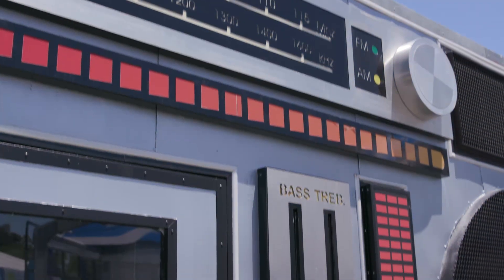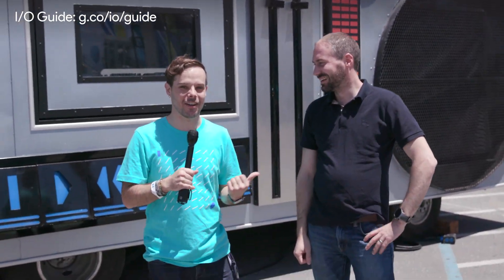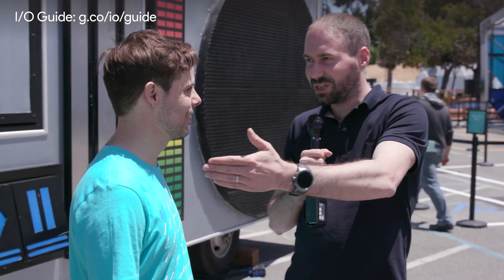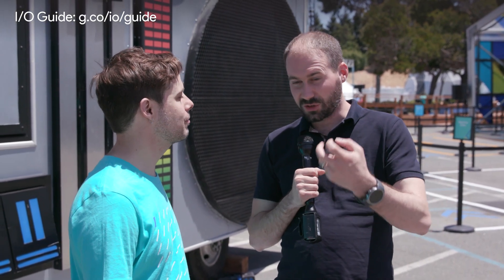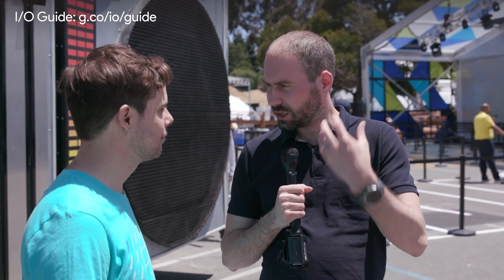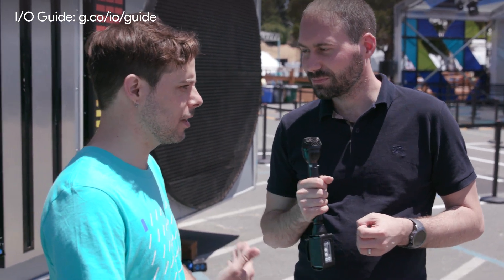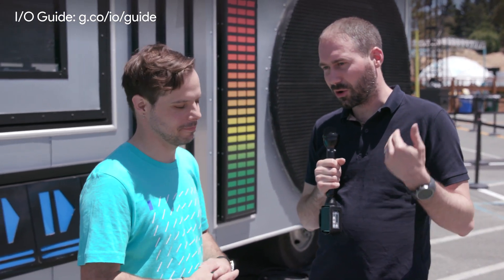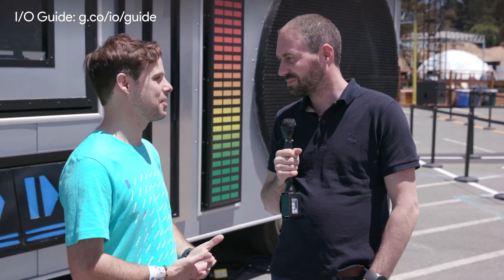I/O '17 Guide - Interview with David Singleton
In this segment, he interviews Googler and I/O speaker David Singleton about Android Wear.